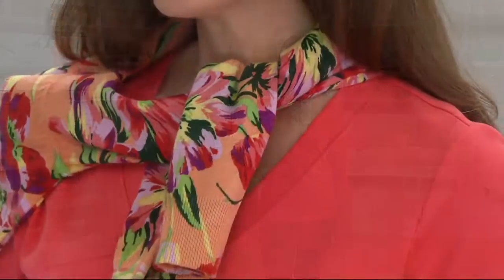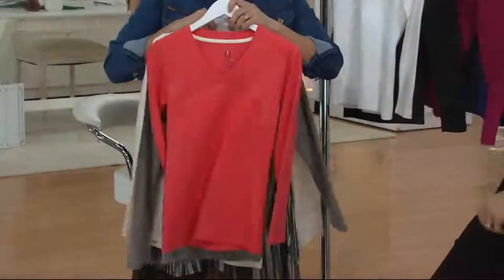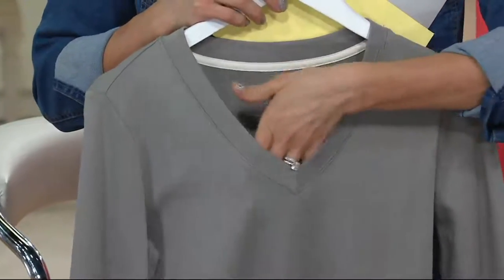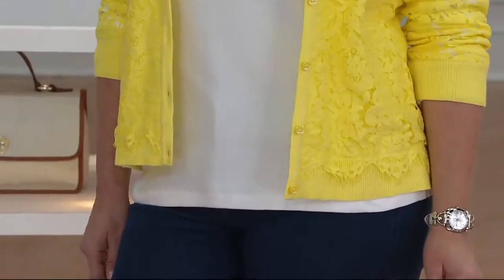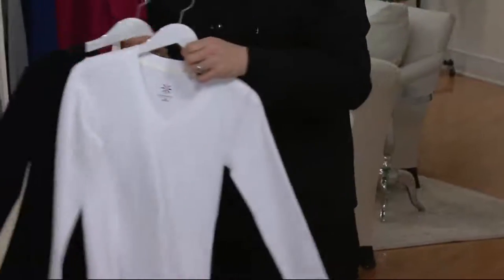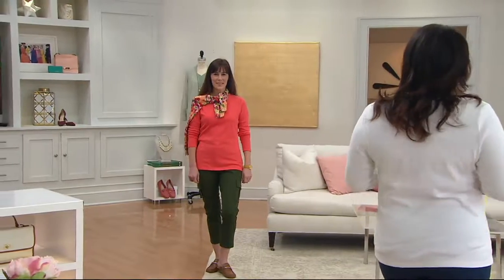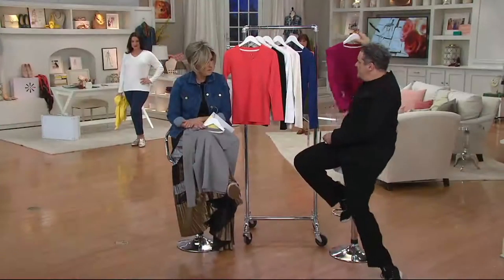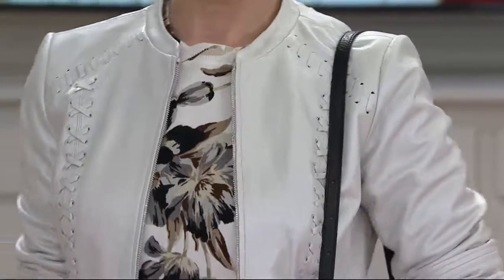Isaac Mizrahi Live! Essentials Long Sleeve Knit Top on QVC